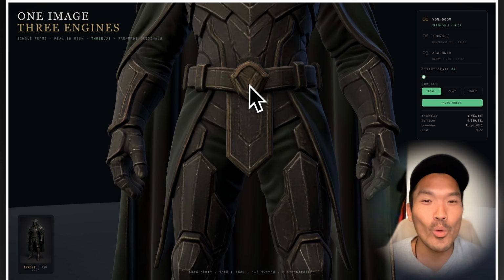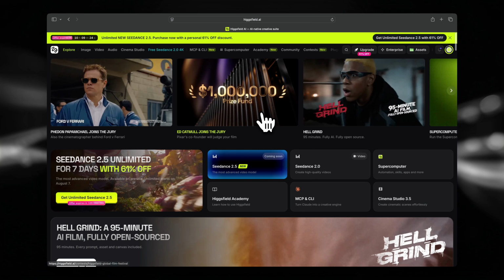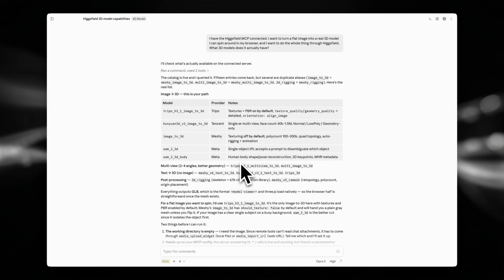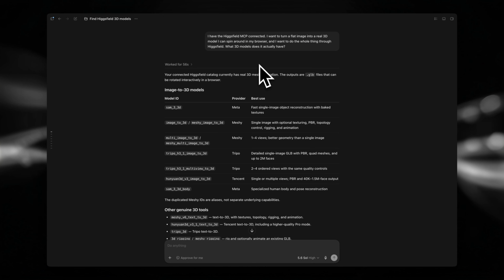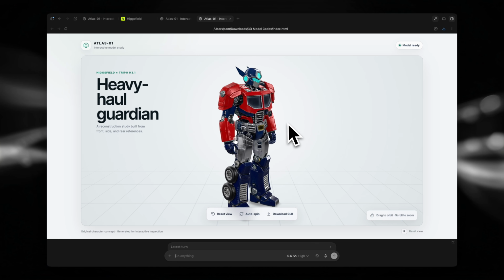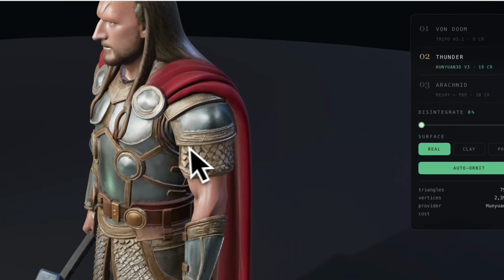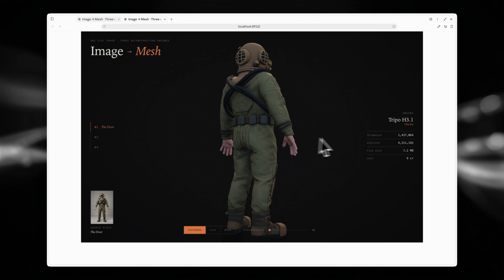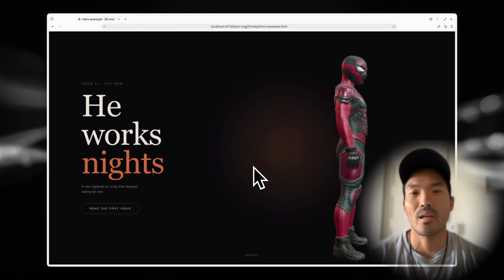Claude Code + Higgsfield: Image to 3D Model in Minutes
Tools used:
- Higgsfield (3D Models: Tripo, Hunyuan3D, Meshy)
- Claude Code
- Codex

I've never done any 3D work in my life, so I tried turning flat images into real 3D models using AI. No Blender, no experience, nothing installed.

I did it three different ways. From scratch in Claude Code, then the same thing again in Codex, and finally by handing over a single structured file and letting it build the whole thing on its own.

Along the way I compared three different 3D engines, found out what makes an image work or fail, and burned through a lot of credits so you don't have to.

⏱ Chapters

00:00 Intro
01:09 The platform I'm using
04:37 MCP
05:45 Method 1: From scratch: Claude Code
09:25 Method 2: From scratch: Codex
12:58 Sponsor
14:43 Method 3: From detailed prompt
21:30 Outro

💬 Comment what you will build